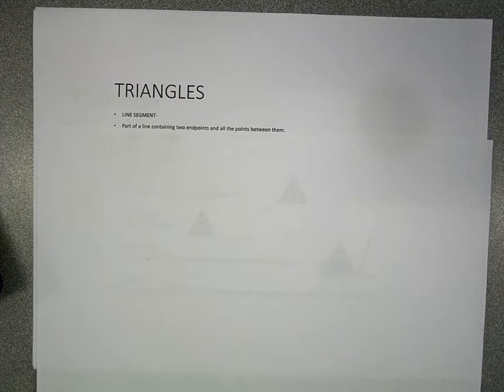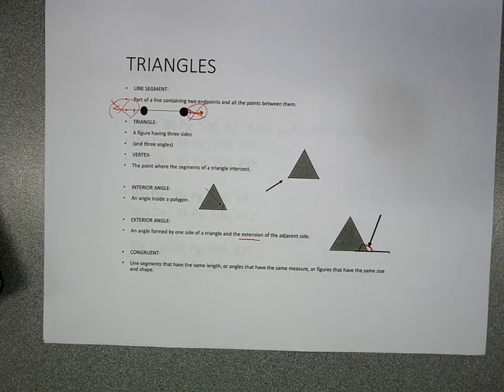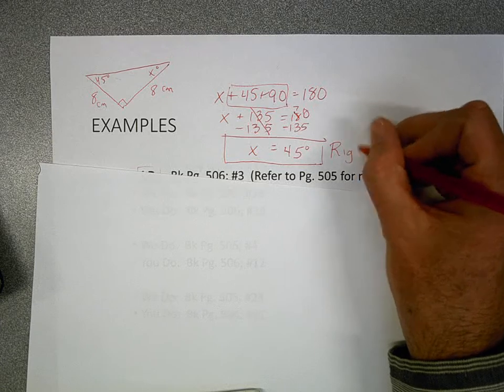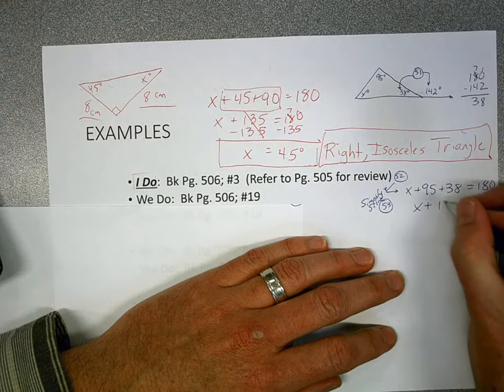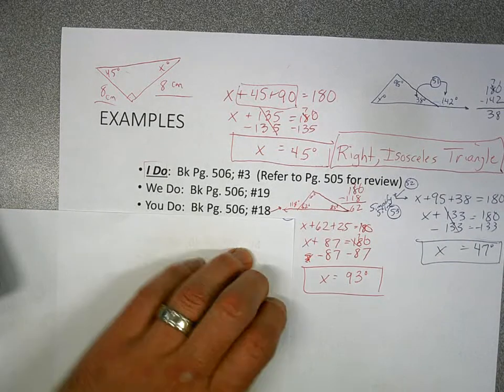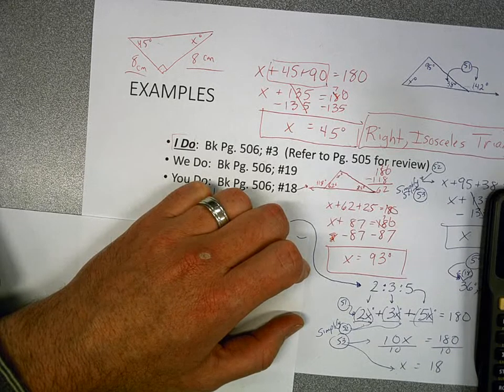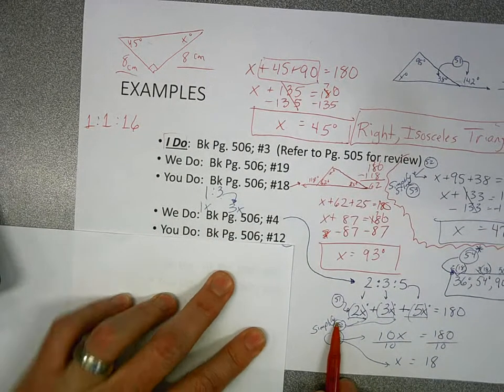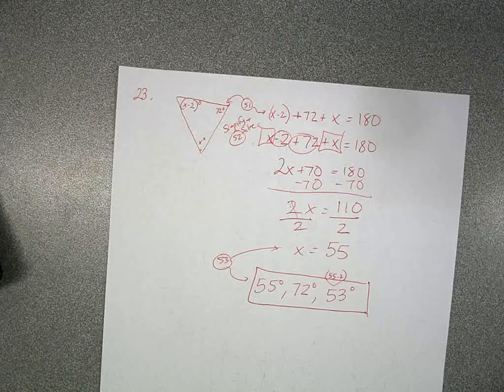Triangles- Chapter 11 Lesson 2- Advanced Math 7